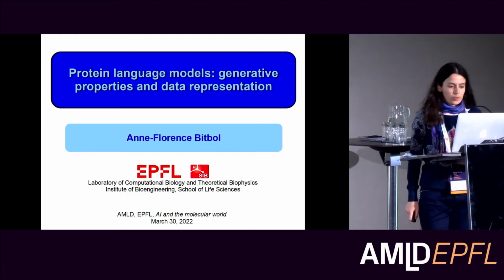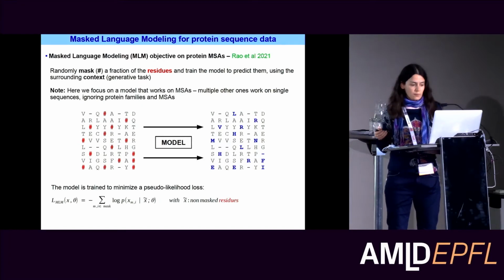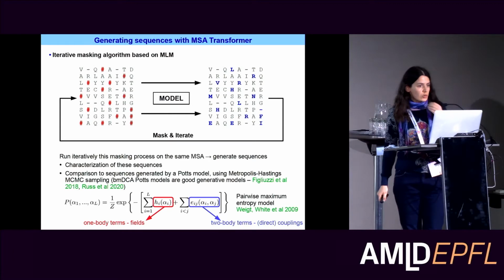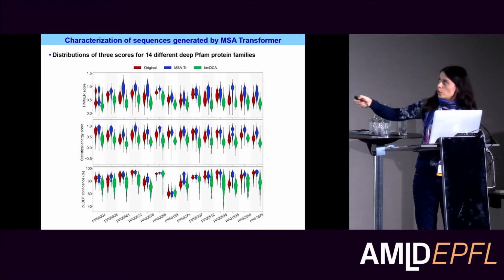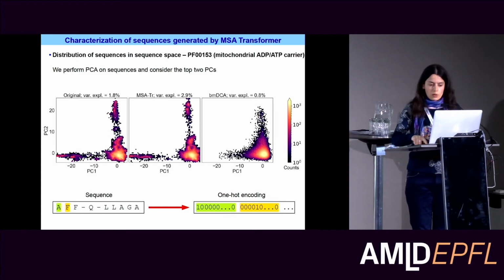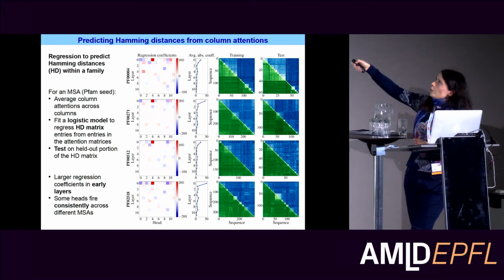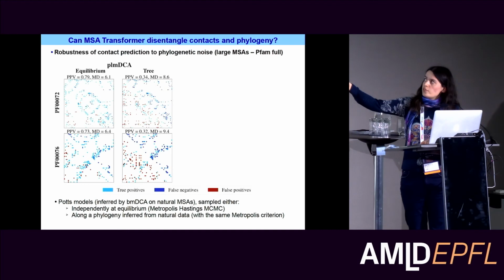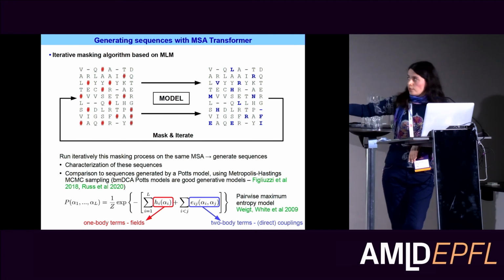Protein Language Models: Generative Properties and Data Representation | Anne-Florence Bitbol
AI & the Molecular World
"Protein Language Models: Generative Properties and Data Representation"
Anne-Florence Bitbol